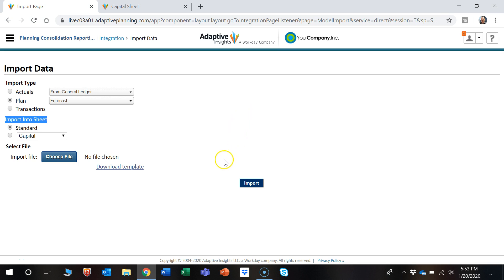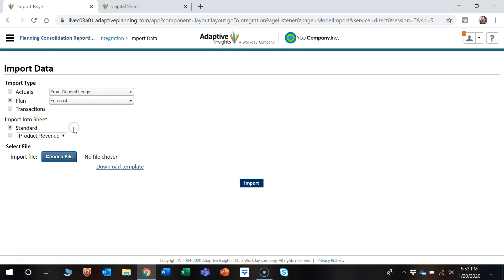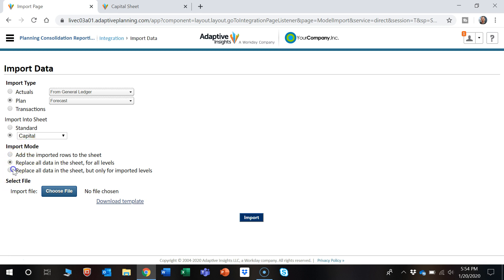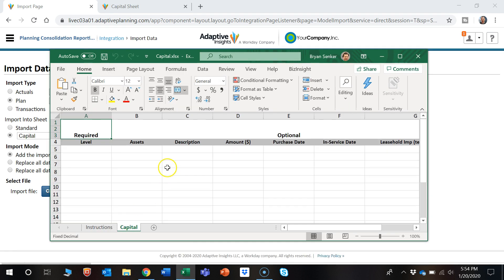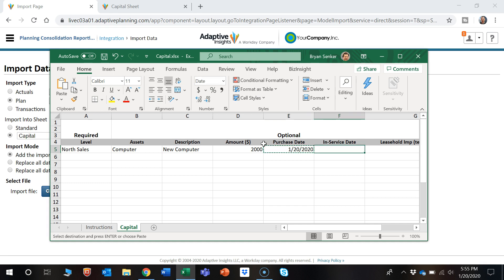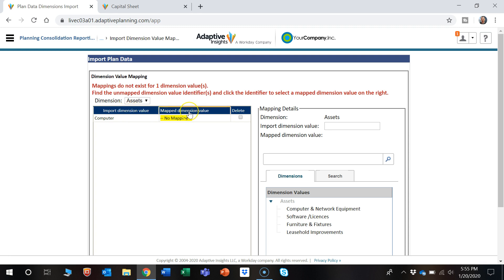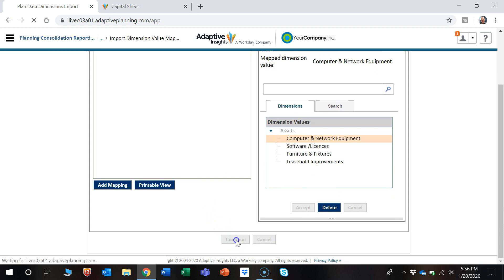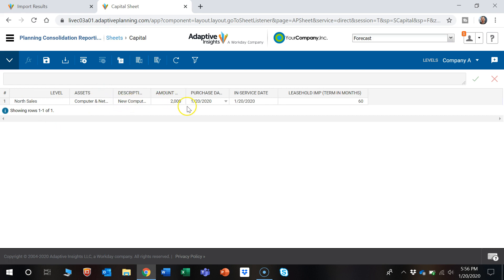How to Import Data into Adaptive Insights Sheets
This video shows how to import Data into Adaptive Insights. The upload feature saves a ton of time instead of having to manually enter budgets and forecasts.

Adaptive Insights for Finance is cloud-based corporate performance management (CPM) software that provides everything you need to enable an active financial planning process. Easy to use and accessible from anywhere.